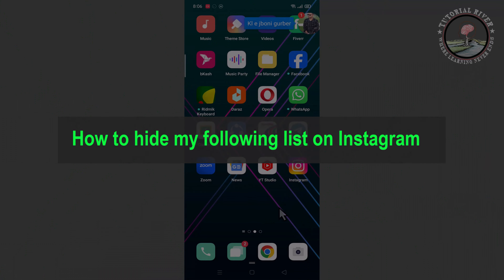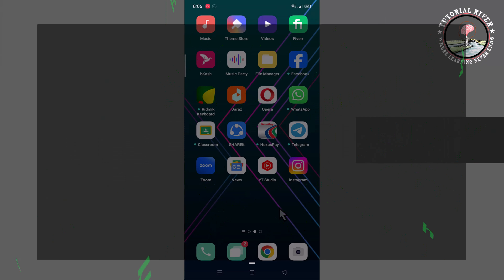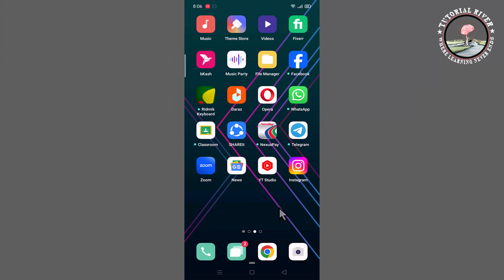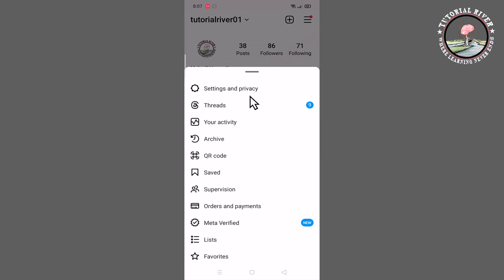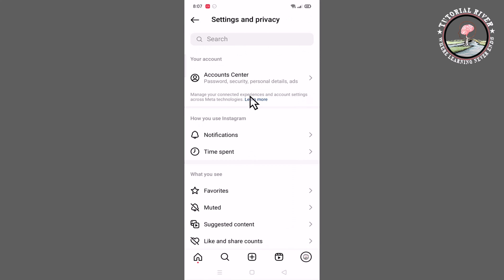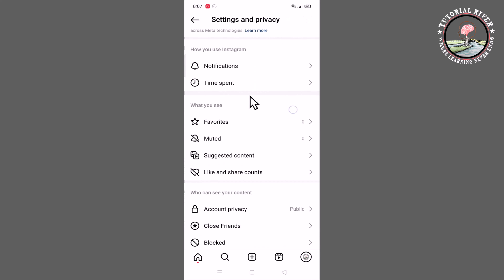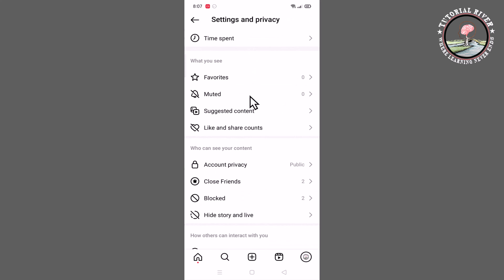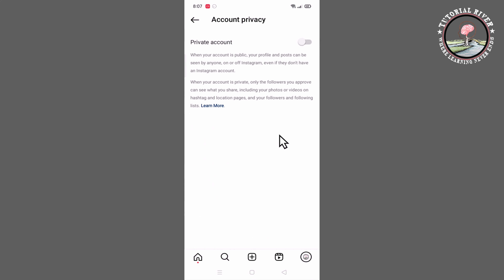How to Hide my following list on Instagram 2025 [ Quick & Easy ]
We know who you follow can create unnecessary drama. Let's see how to Hide my following list on Instagram using these steps!

Video Parts:
0:00 Info & Intro
0:10 open Instagram
0:23 Settings & Privacy
0:47 Ending & Outro